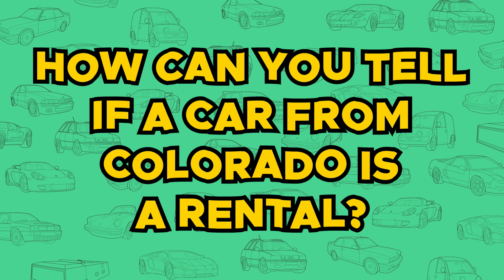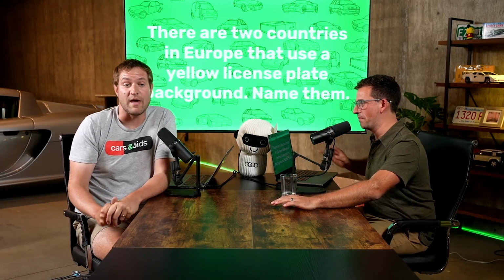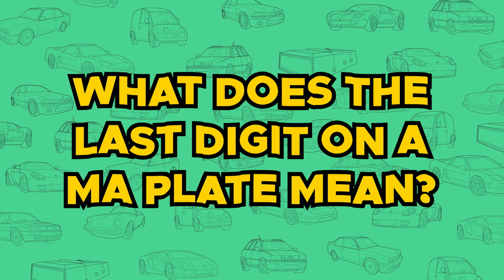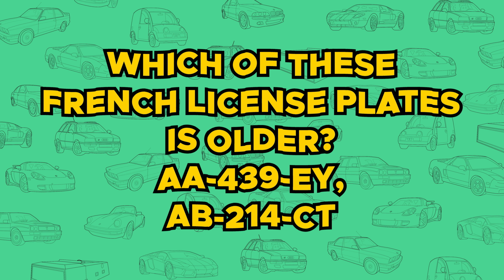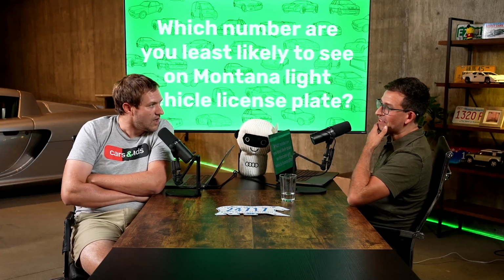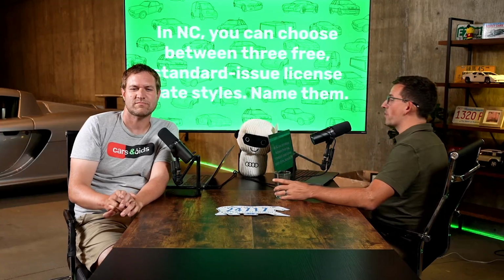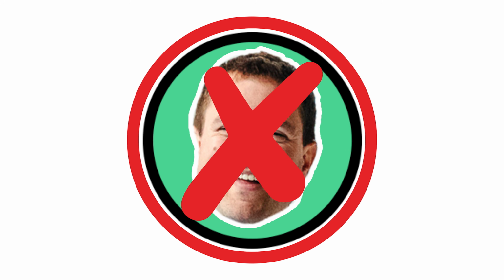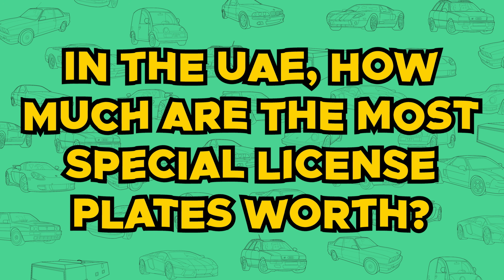Doug DeMuro Gets Quizzed on License Plates!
In this episode, Filippo quizzes Doug DeMuro on license plates! Will he win!?

CHAPTERS:
00:00 Introduction
00:40 CARS & BIDS!!!
00:42 This Has To Be HARD!
01:22 Question 1
01:57 Question 2
02:55 Question 3
03:23 Question 4
04:14 Question 5
04:40 Question 6
05:11 Question 7
05:56 Question 8
07:54 Question 9
09:04 Question 10
10:03 Question 11
11:54 Outro